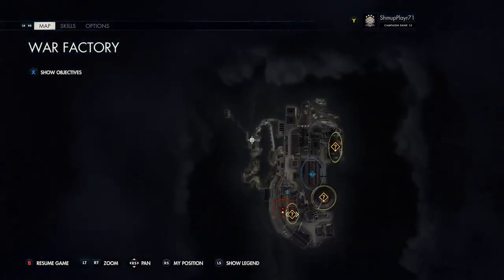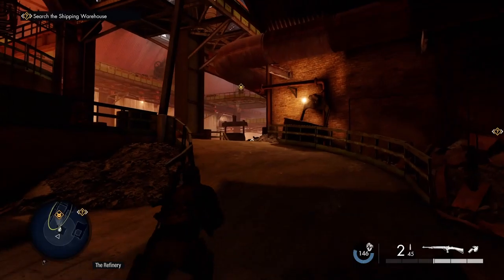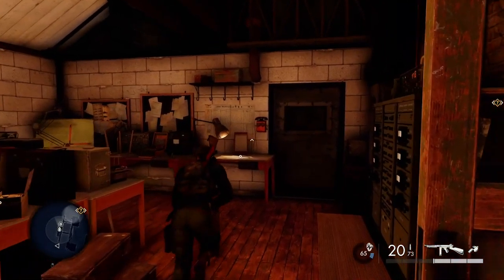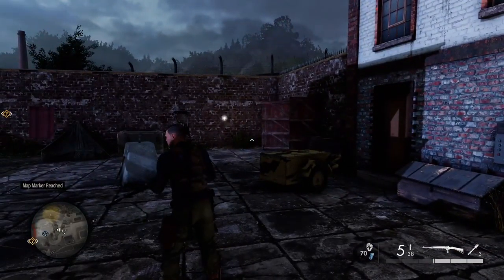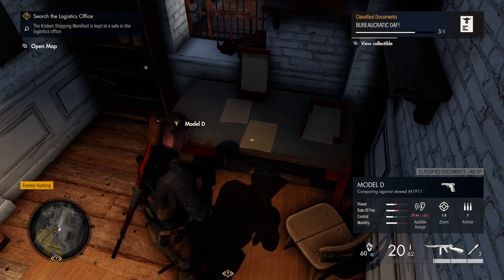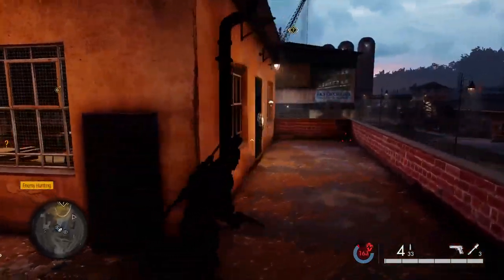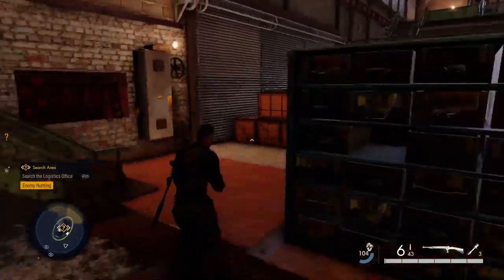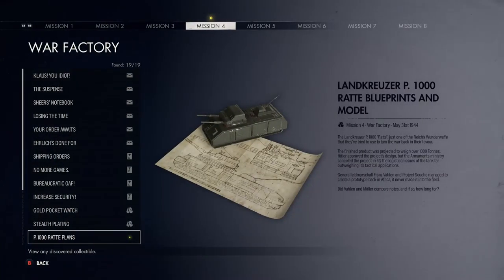SNIPER ELITE 5 Easiest Collectables Guide 100% : Mission 4 'War Factory' (XBOX S/X,PS5,PC)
Hi thanks for your visit my latest SNIPER ELITE 5 Easiest Collectables Guide 100% : Mission 4 'War Factory' (XBOX S/X,PS5,PC)
Here I give you full easy guide for all collectables for new game Sniper Elite Mission By Mission.see below for timestamp of each collectable
00:00 - Personal Letters 1/6 'Klaus!you Idiot!'
00:42 - Personal Letters 2/6 'The Suspence'
01:27 - Hidden Items 1/3 'Gold Pocket Watch'
01:48  - Classified Documents 1/4 No more Games'
02:09  - Pistol Workbench 1/3
04:02 - Classified Documents 2/5 'Increase Security!'
04:38 - Rifle Workbench 2/3
06:06 - Personal Letters 3/6 'Your Order Awaits'
06:37 - Personal Letters 4/6 'Losing the time'
07:18 - Stone Eagle 1/3
07:54 - Stone Eagle 2/3
08:44 - Classified Documents 3/4 'Bureaucratic Aof!''
08:58 - Personal Letters 5/6 'Earlich's Done for'
10:14 - Personal Letters 6/6 'Sheer's Notebook'
11:04 -  SMG Workbench 3/3
13:20 - Hidden Items 2/3 'Stealth Plating'
13:45 -  Classified Documents 4/4 'Shipping Orders'
14:10 - Stone Eagle 3/3
15:10 - Hidden Items 3/3 'P.1000 Ratte Plans'